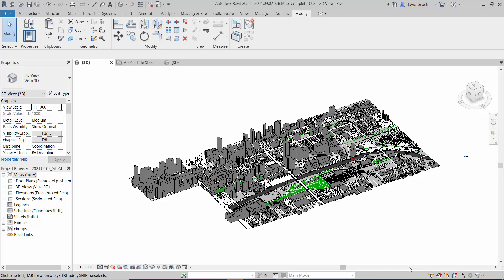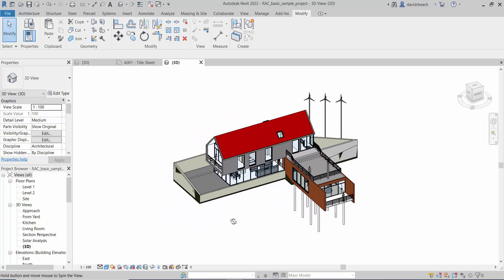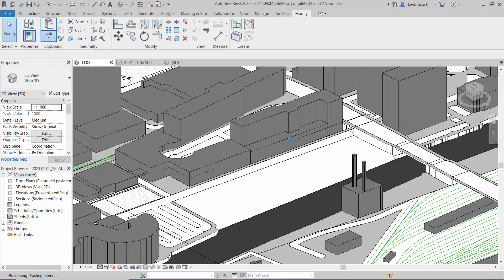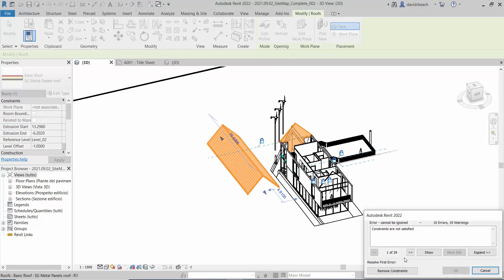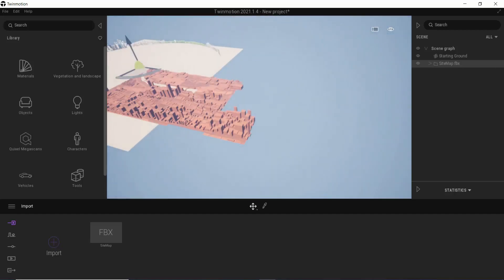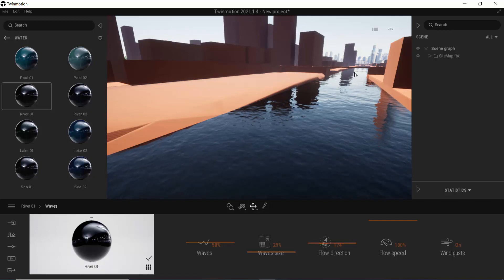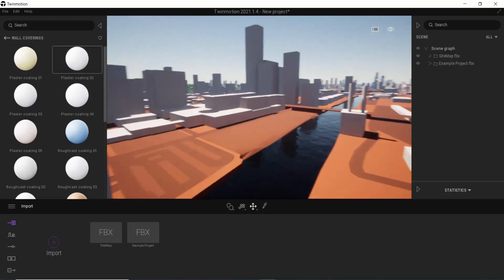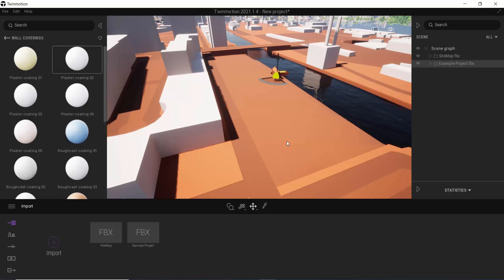Revit Merge to Twinmotion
Merging Files in Revit and Merging Files in Twinmotion...